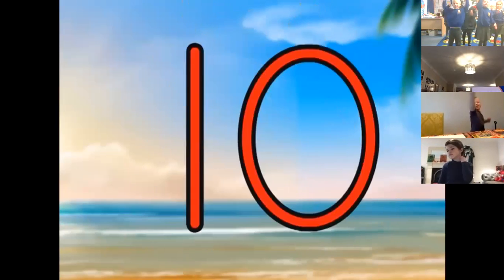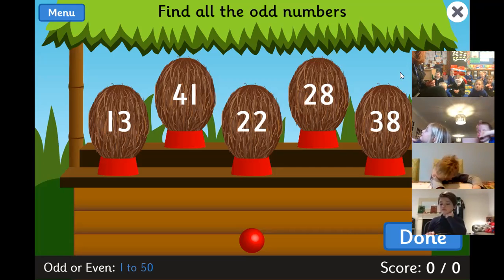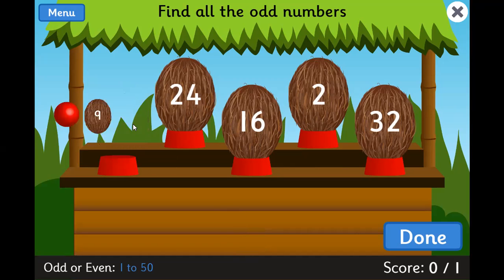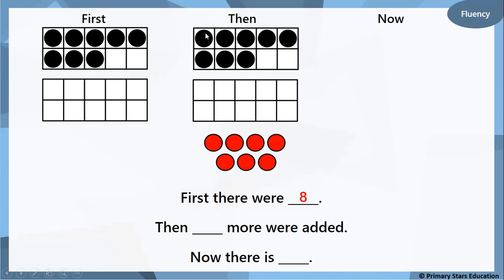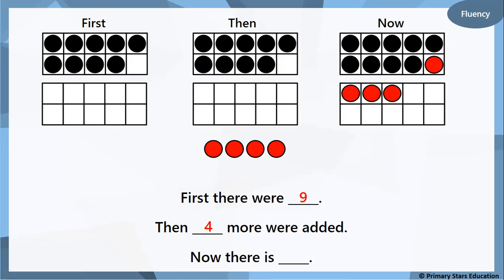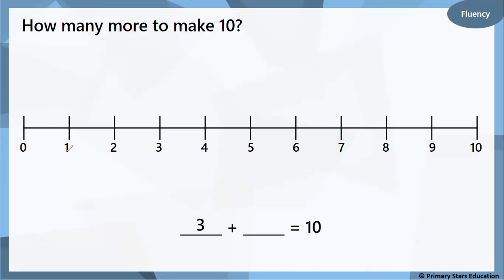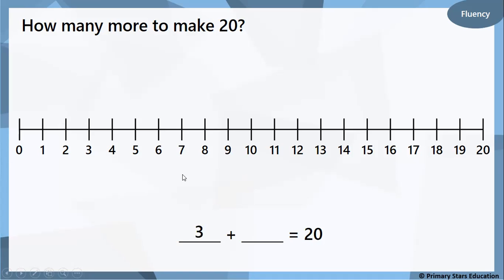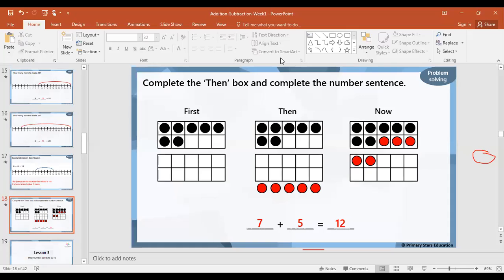maths 11 1 21